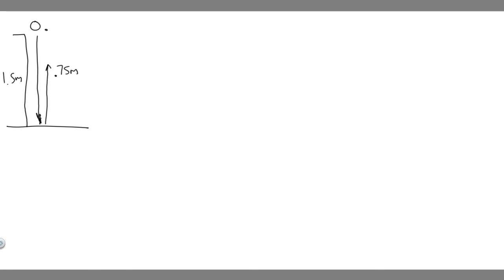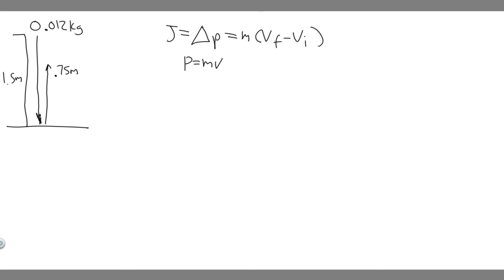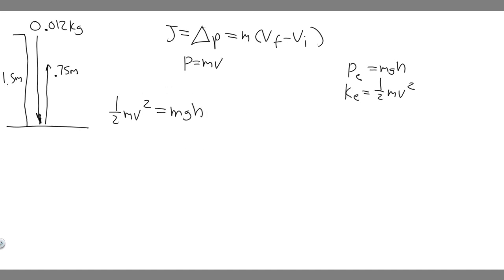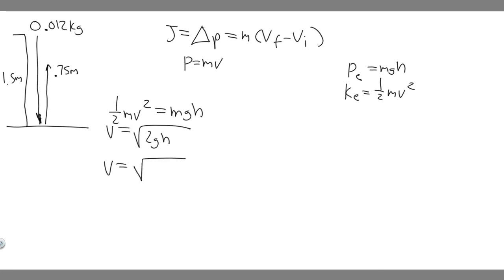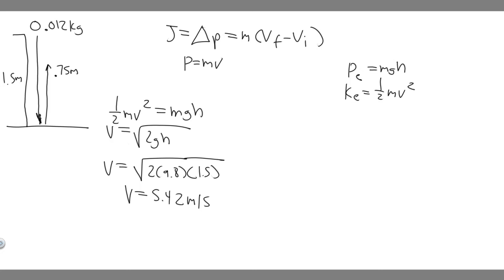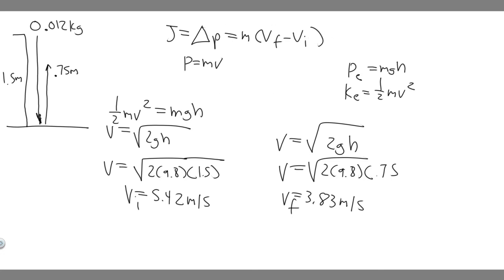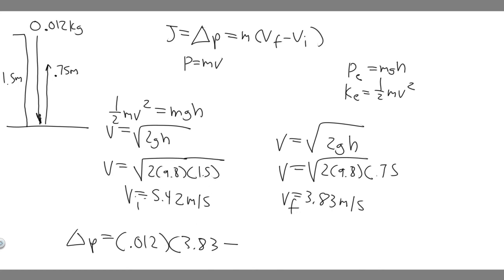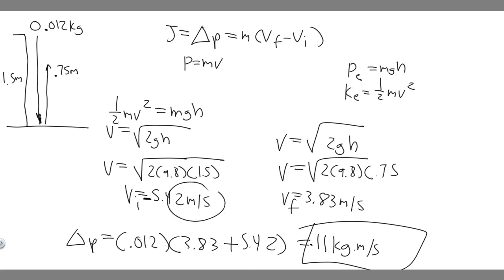You drop a 12g ball from a height of 1.5 m and it only bounces back to a height of 0.75 m. impulse?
You drop a 12g ball from a height of 1.5 m and it only bounces back to a height of 0.75 m. What was the total impulse on the ball when it hit the floor? (Ignore air resistance). .